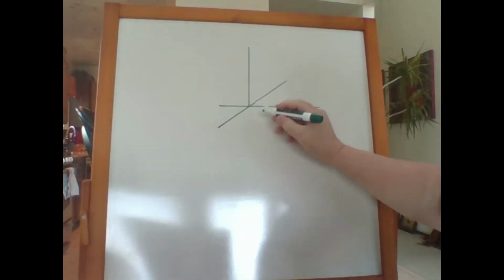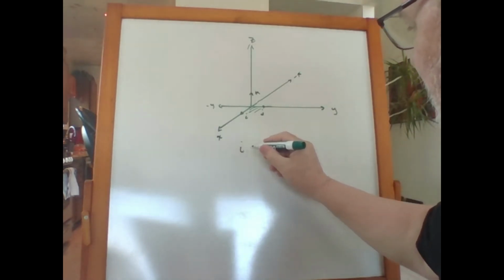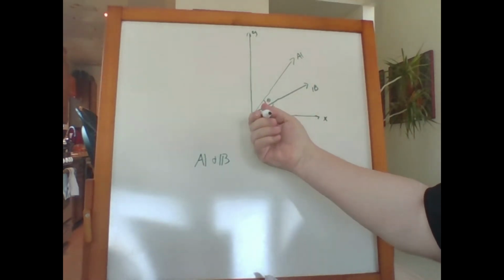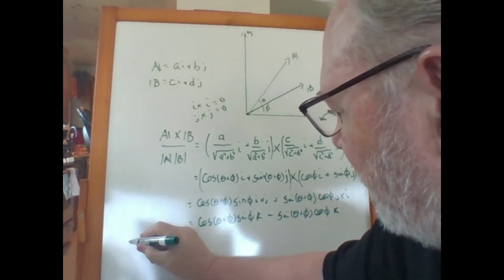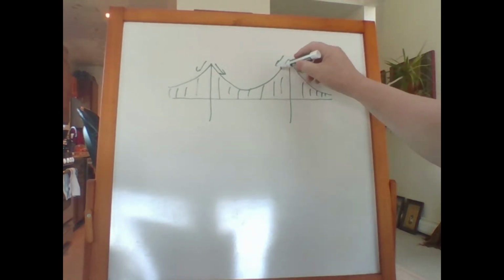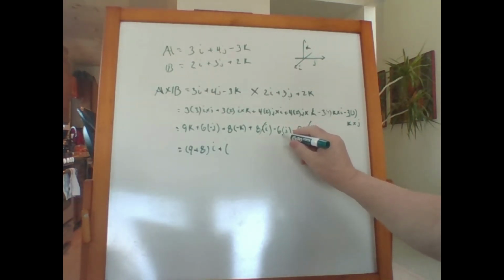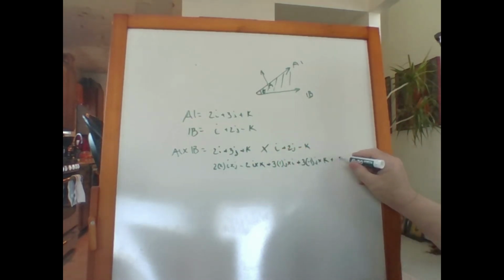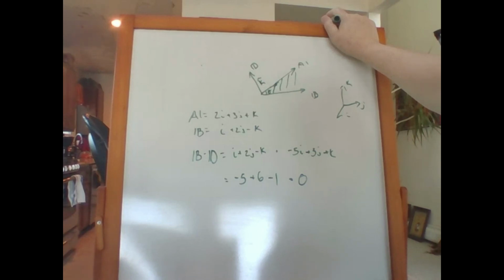Vectors - No. 3 Cross Product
This video examines the Cross Product of Vectors and their meaning. Examples of cross products are provided.